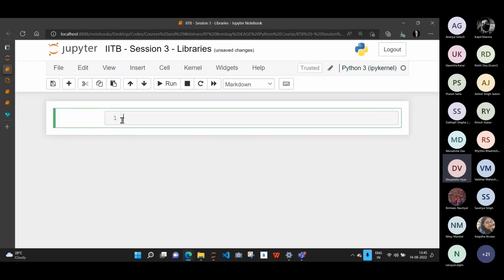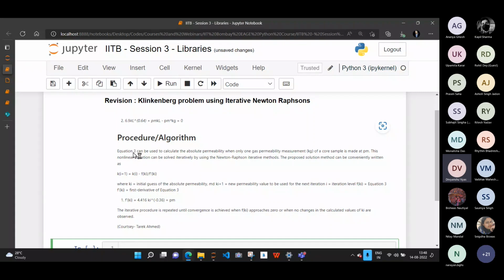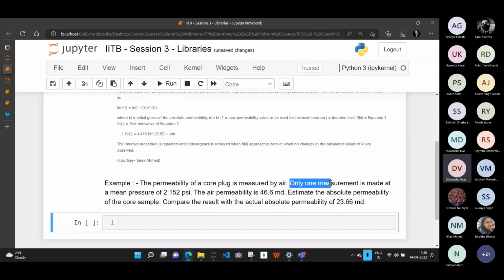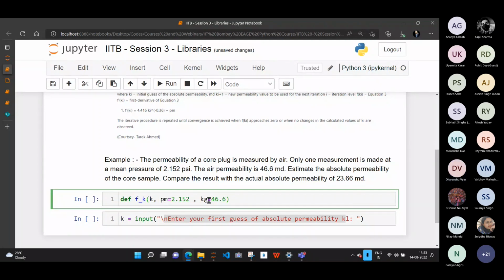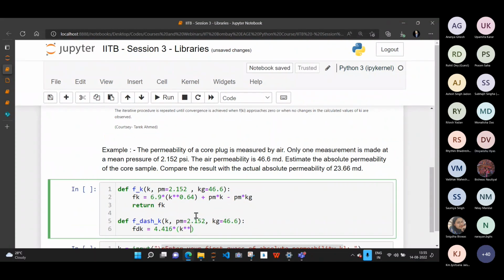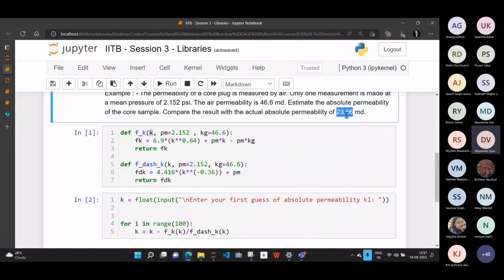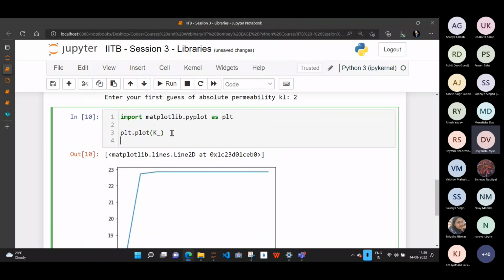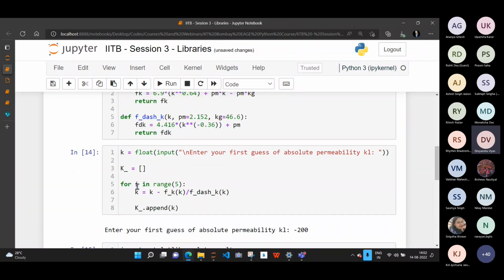Lecture 11 : Project : Reservoir Eng. application of Newton Raphson's